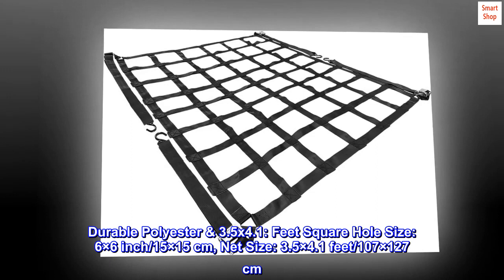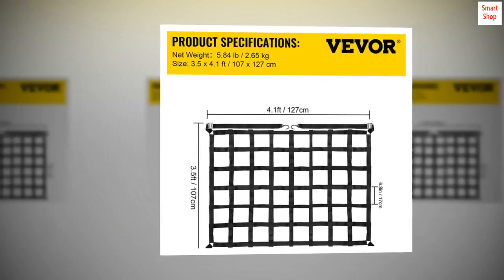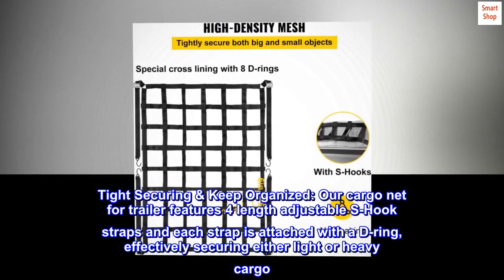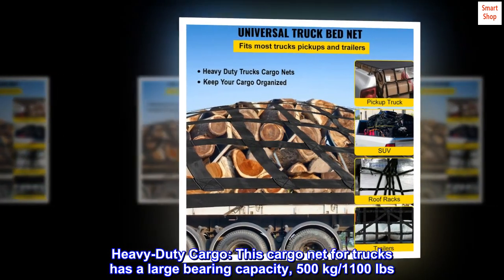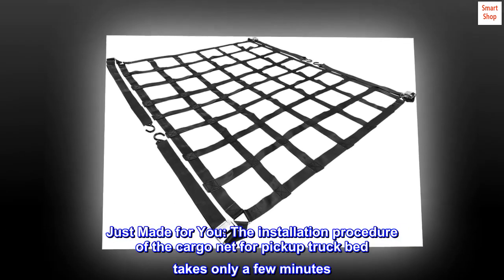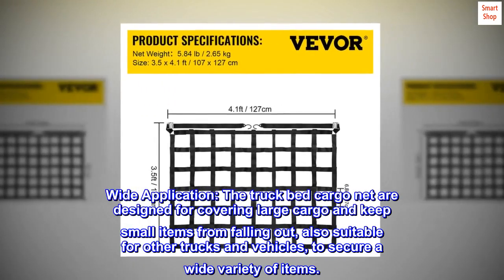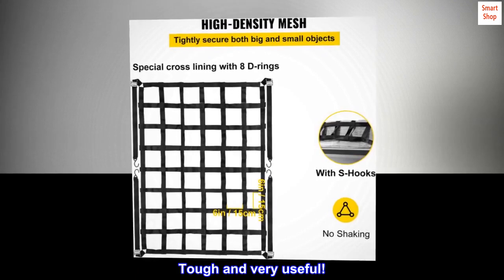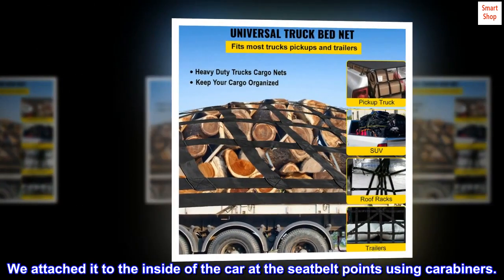Mophorn 3.5'x 4.1' Cargo Net with S-Hooks, Truck Bed Cargo Net Heavy Duty Cargo Nets Capacity - ALK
Mophorn 3.5'x 4.1' Cargo Net with S-Hooks, Truck Bed Cargo Net Heavy Duty Cargo Nets Capacity

Durable Polyester & 3.5x4.1: Feet Square Hole Size: 6×6 inch/15×15 cm, Net Size: 3.5×4.1 feet/107×127 cm. The cargo net for pickup truck bed adopts high-strength polyester and iron hardware with the zinc plate.
Tight Securing & Keep Organized: Our cargo net for trailer features 4 length adjustable S-Hook straps and each strap is attached with a D-ring, effectively securing either light or heavy cargo. Range: 28-100 cm/11-39 inch.
Heavy-Duty Cargo: This cargo net for trucks has a large bearing capacity, 500 kg/1100 lbs. It can apply to hold goods up as a hammock or ceiling net.
Just Made for You: The installation procedure of the cargo net for pickup truck bed takes only a few minutes. You can easily secure the net. It comes with a storage bag for convenient carry of the net.
Wide Application: The truck bed cargo net are designed for covering large cargo and keep small items from falling out, also suitable for other trucks and vehicles, to secure a wide variety of items.
Tough and very useful!
Just what we wanted. I have a duty cargo net made out of seatbelt material, and all sewn together. We attached it to the inside of the car at the seatbelt points using carabiners.